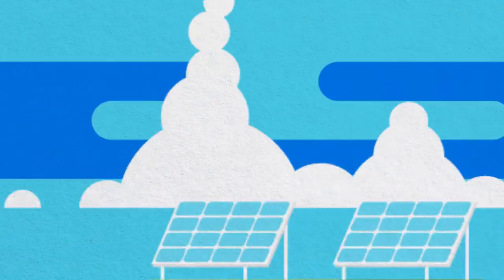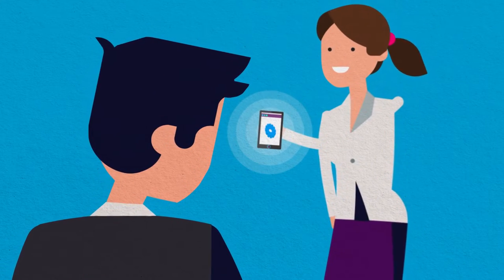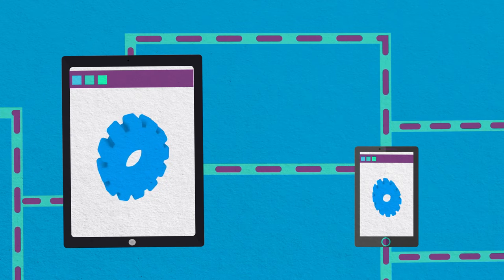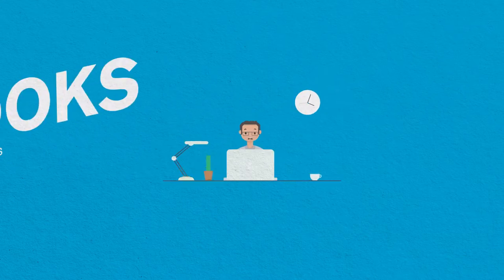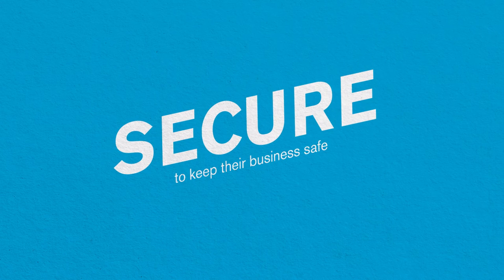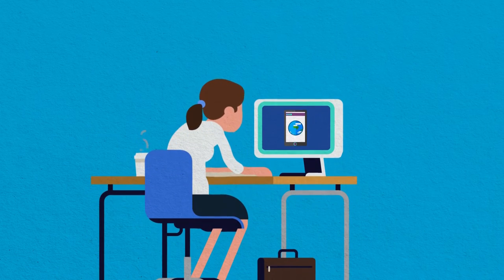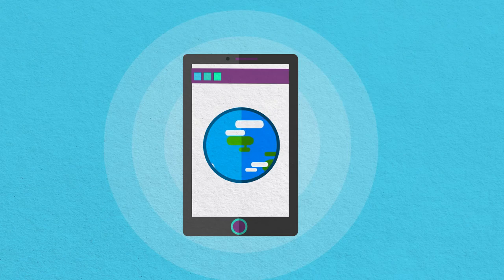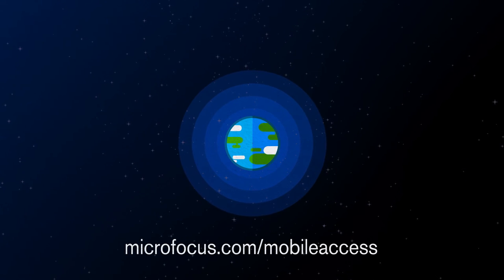Enable Business On-The-Go with Secure Mobile Access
Working on the road is hard enough and many businesses recognize that enabling employees to work how and where they want is a huge productivity opportunity. With our company you can extend consistent identity-based access policies to any device over any connection so that access is defined by identity, not by the device.

For those that want to move their web-based apps out to their mobile users, Access Manager does that for you. It supports the MobileAccess app which keeps them secure and simple to access.

For those delivering services through native mobile apps, Access Manager includes an SDK (iOS and Android) as well. Whether it’s for customer facing or internal use, Access Manager enforces the right access controls for these applications.